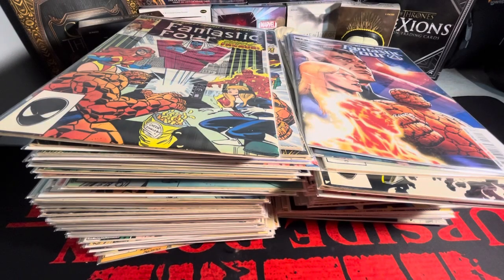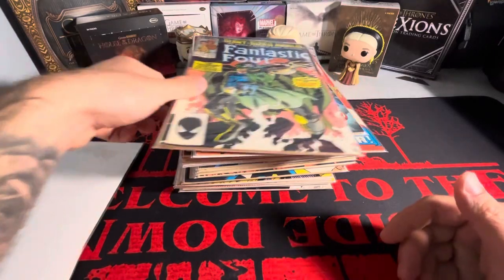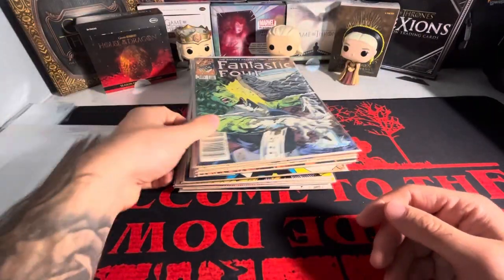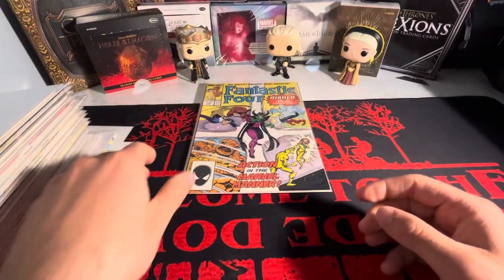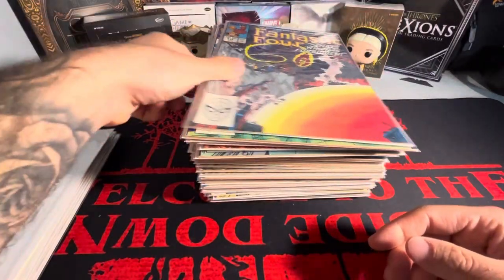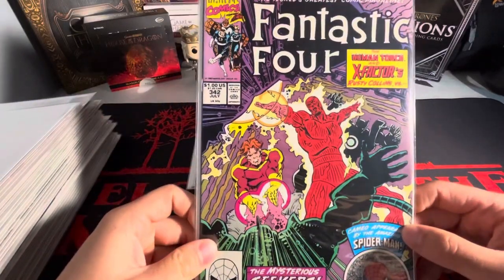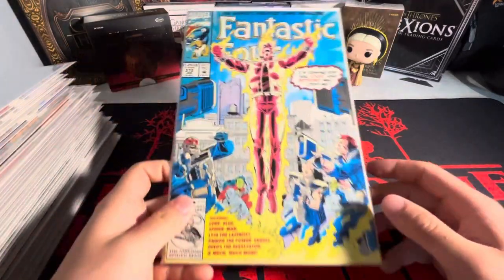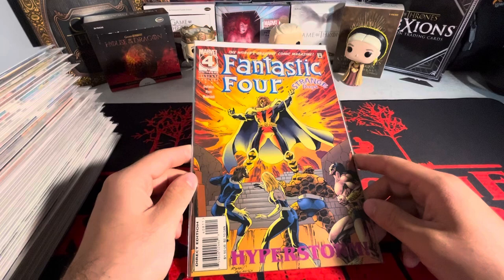MASSIVE Marvel Comic Book Collection UPGRADE 😨 | ALL Fantastic Four Marvel Books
In todays video i am going to be showing y’all a pretty big comic book lot that my dad so gracefully decided to let me have because he didn’t collect anymore… so now i really have to make him proud and finish what he started 🫣 Getting the ENTIRE RUN of fanatic four books from the original run… This is for sure going to be a journey but hopefully well get to the end somehow someway. Also going to be fun getting to read all the books here, IM EXCITED!

Thank y’all for checking out my Marvel comic book video it truly means a whole lot 🥹 Make sure to check out my channel where ill have more comic book content on the way along with non sports card content and gaming videos as well!!!